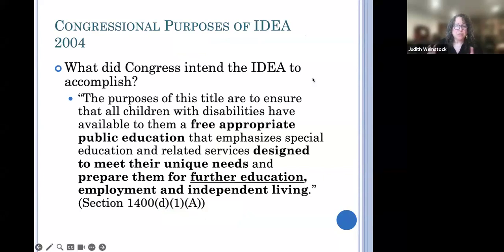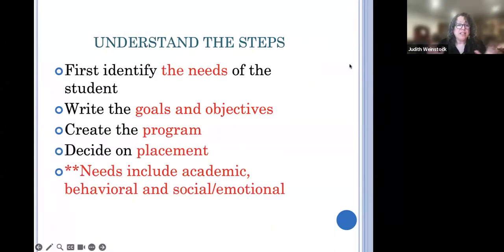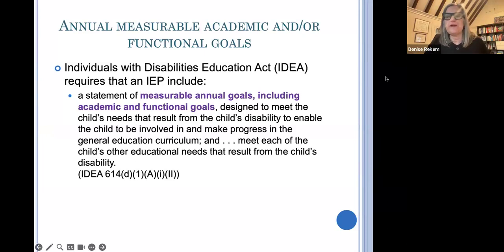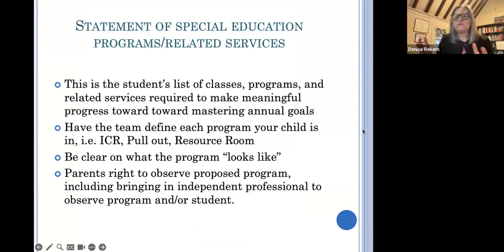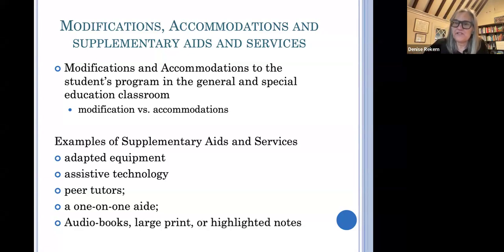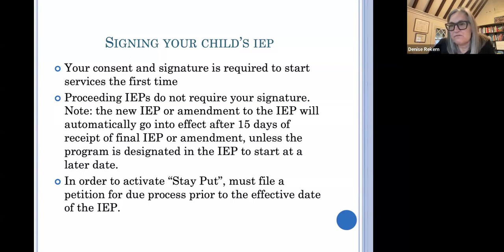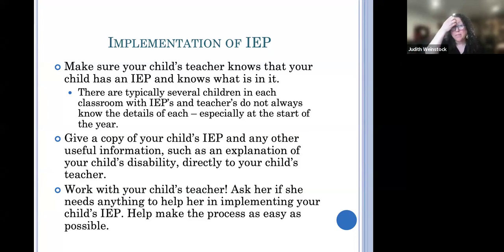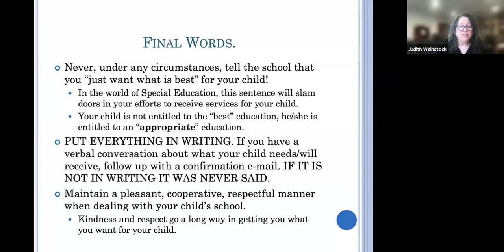Navigating The IEP Process: What To Include In An Effective IEP